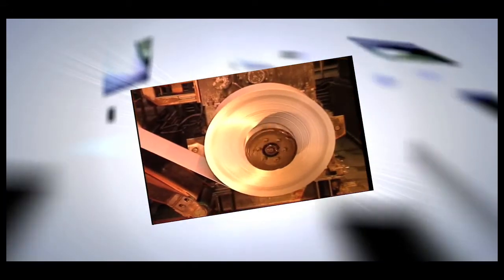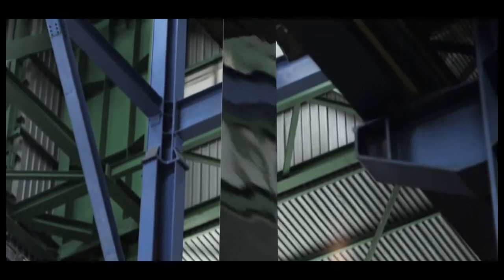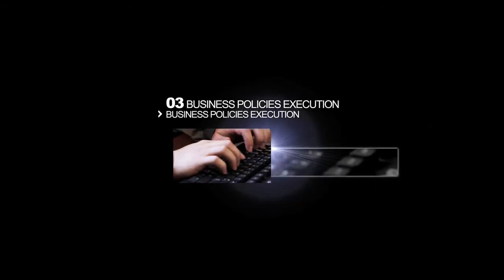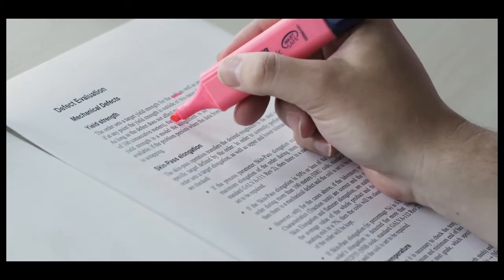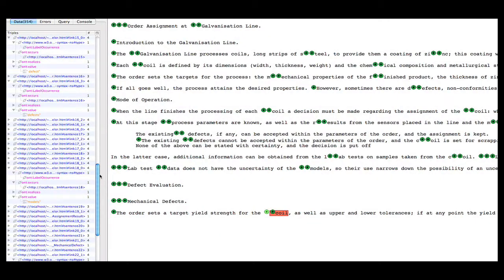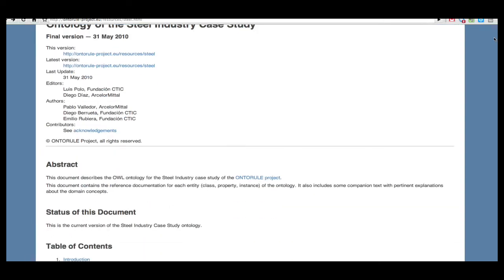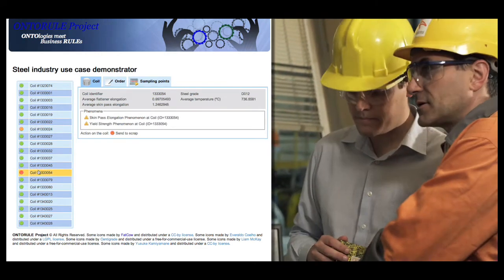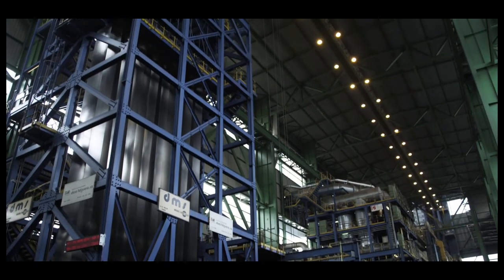ONTORULE's steel industry demonstrator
This video is part of the deliverable 5.4 of the ONTORULE project. For more information about this demonstrator or the ONTORULE project, please